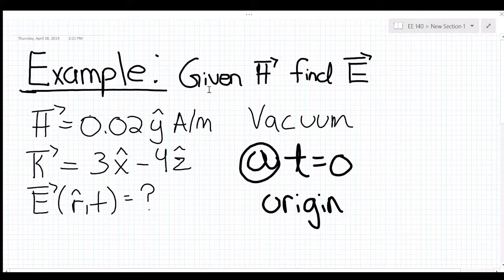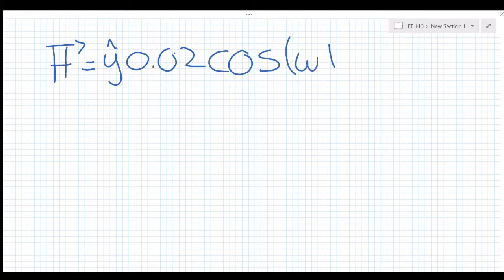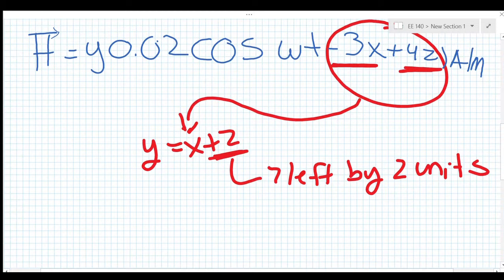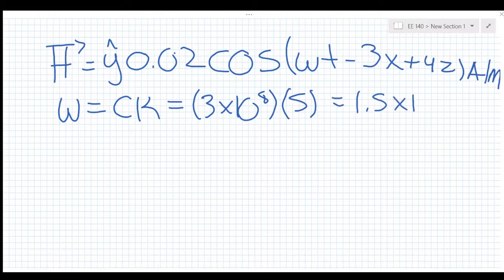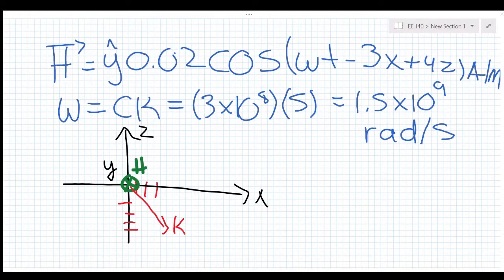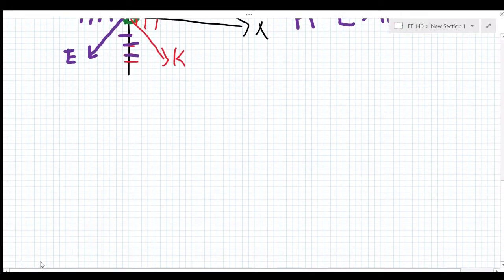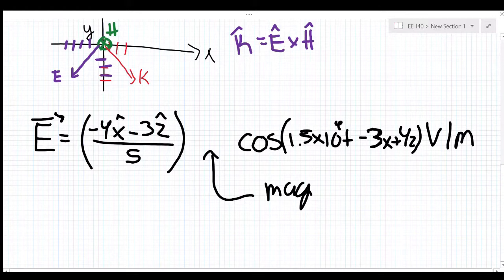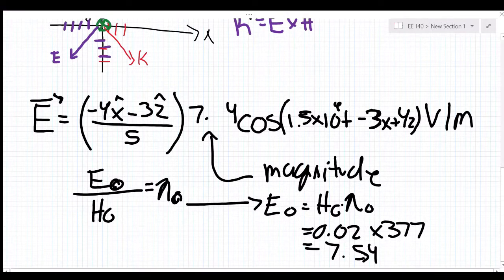EE140 Student Review: Electromagnetic Waves, Plane wave example, Find E field given H field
Description: This is a student’s explanation of a homework problem for EE140 at SJSU.  EE140 is a junior / senior level course in electrical engineering on electromagnetism, waves and transmission line theory.  Topics covered in this example are:  Plane waves, right-hand-rules, electromagnetic waves, E field and H field. Credit P. Dhillon, 2019 @ SJSU.